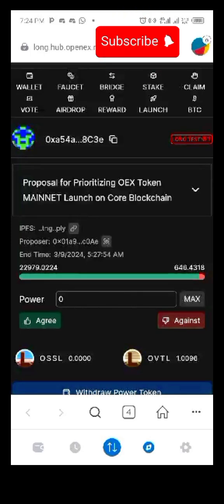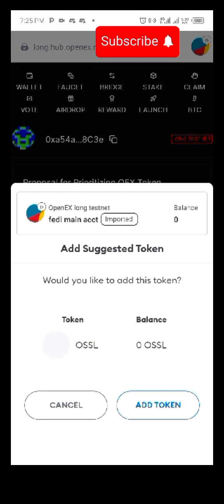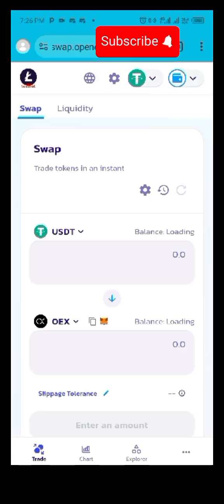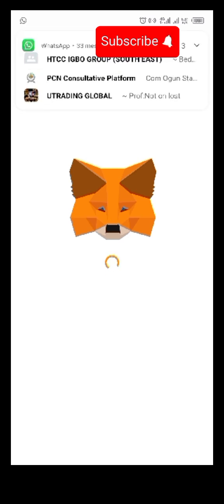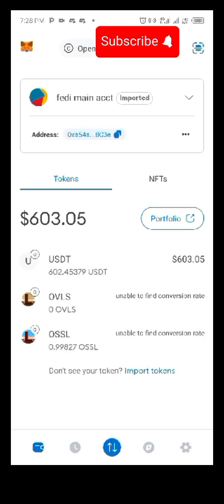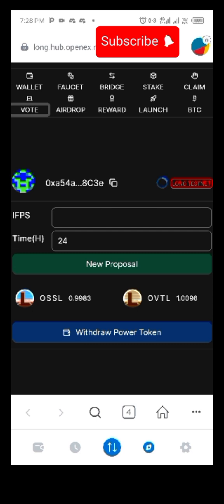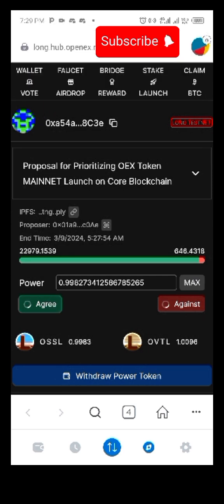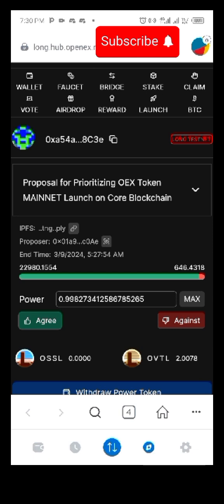How to do OEX Airdrop Long Testnet Voting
Then proceed with this guide
OpenEx Testnet Airdrop Guide ✅🪂

➡️ Connect wallet & Switch to Core Mainnet

➡️Claim TestNet ( 10 Usdt )

➡️“Click Add long TestNet” and switch from Core Mainnet

2/ Go to “TestNet Explore” to check your TxN : scan.long.openex.network

3/ Go to long.swap.openex.network

And swap Usdt to $OEX

➡️Enter Amount
➡️Confirm Swap in wallet
➡️Done ✓

  ✅ Add OpenEX  RPC

Open metamask click “Network” & Input
 details

NETWORK NAME : OpenEX Long Testnet

Currency Symbol : USDT

➡️ Click Save ✓